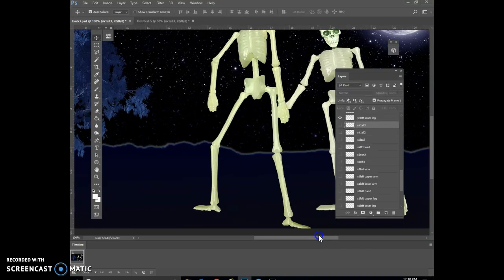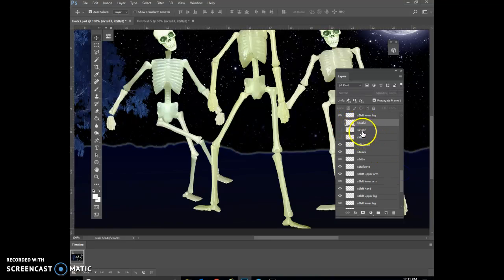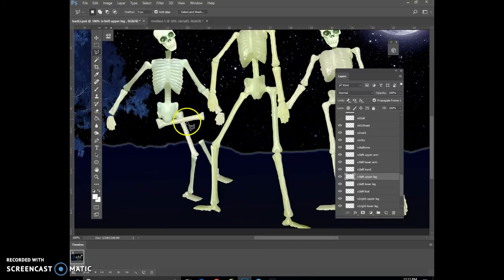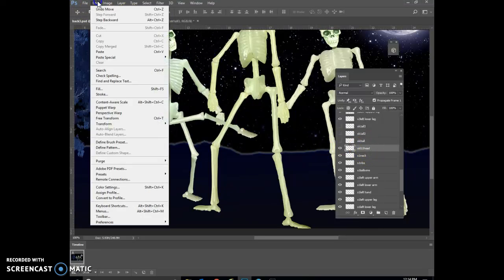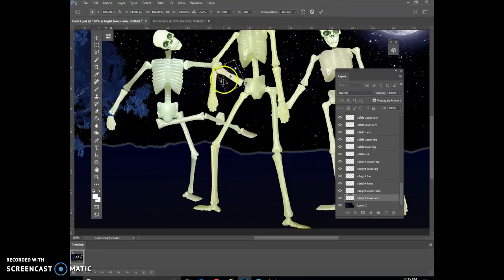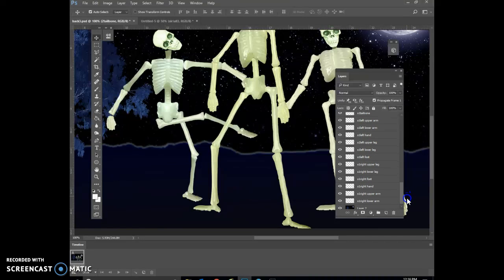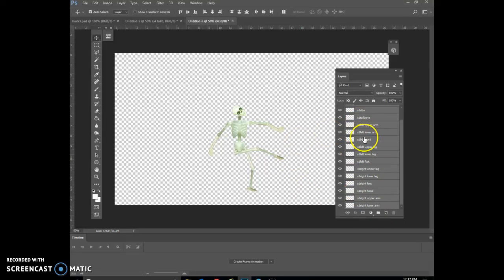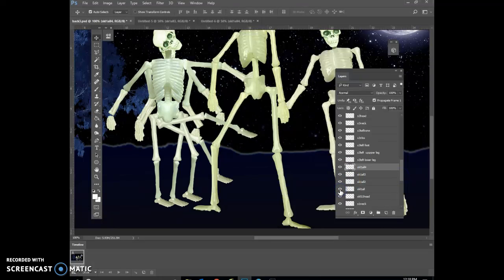Making animation move as individual layers